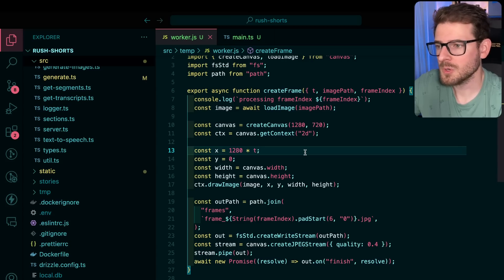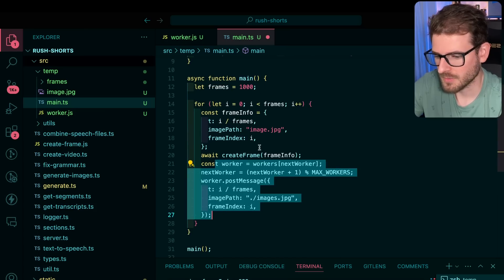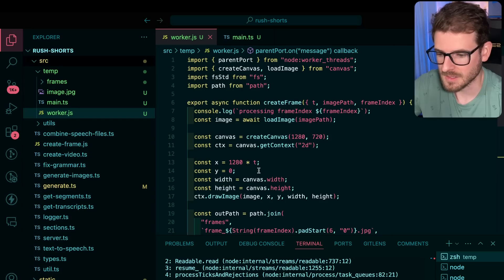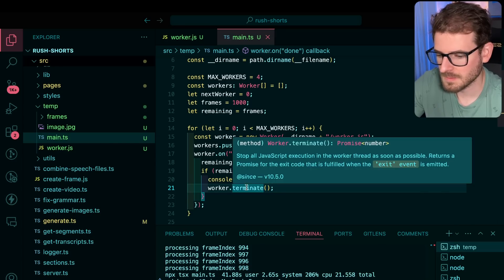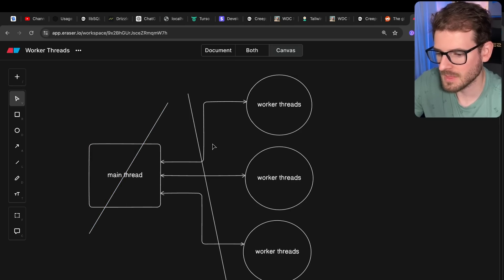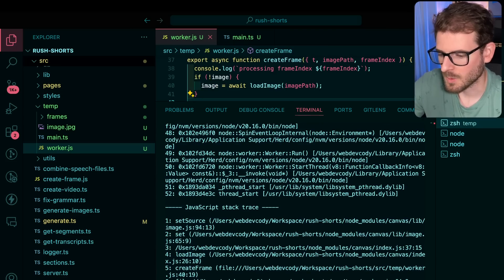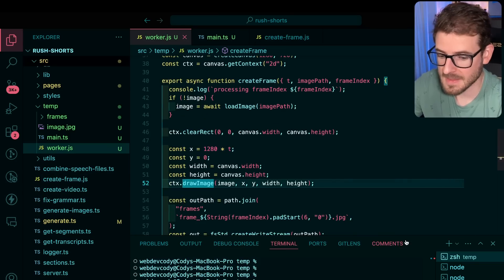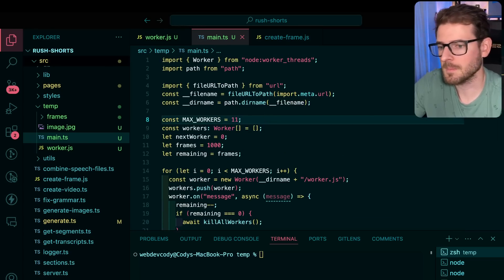I got 10x faster performance from this simple Node.js refactor